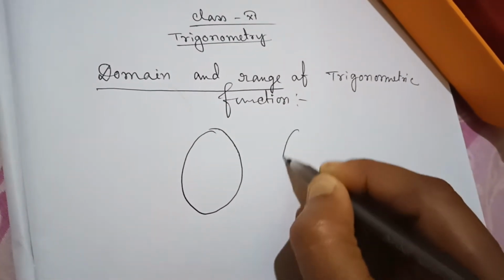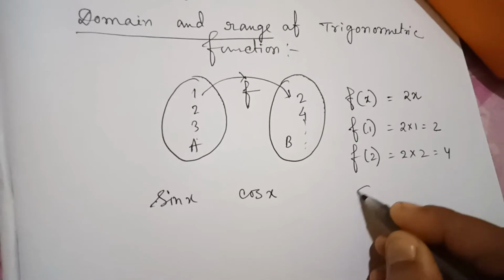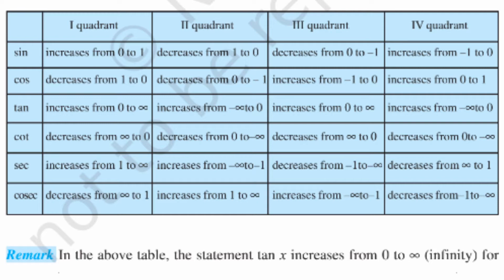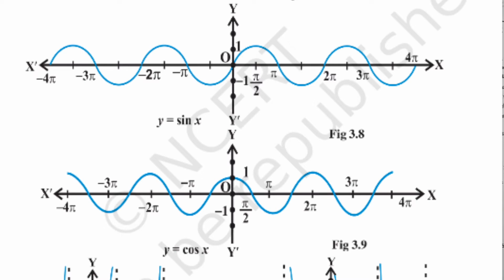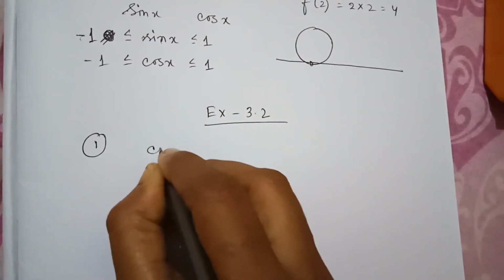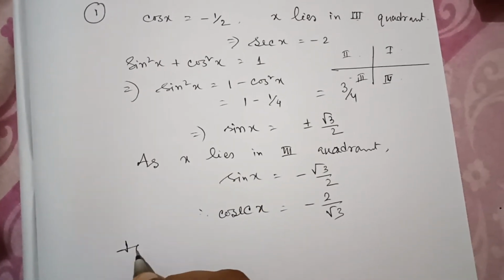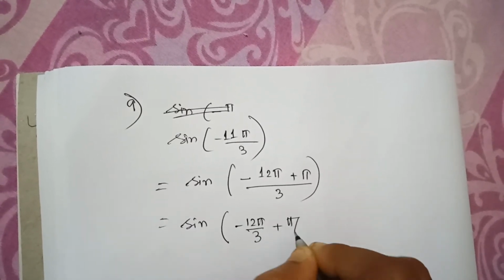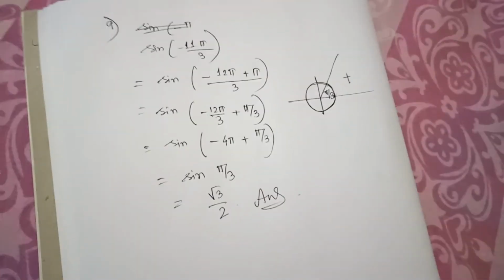Class XI Maths | Finding All trigonometric functions value with one value given | MatheMania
Hello students
Glad you found me and my video.
Hope you will understand it.